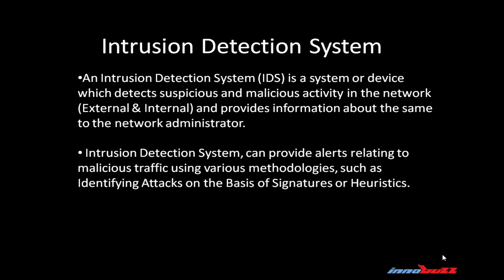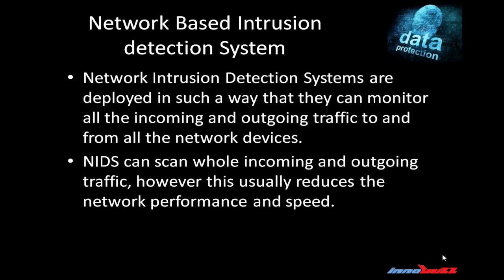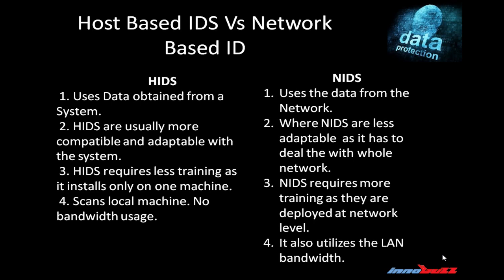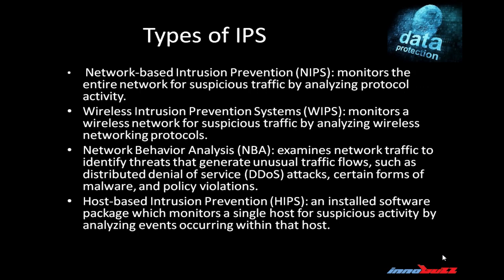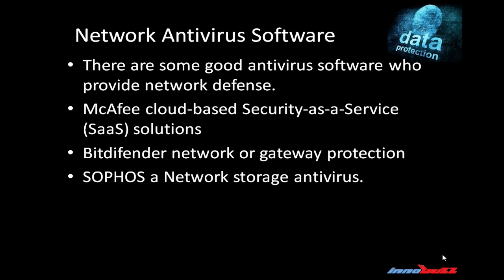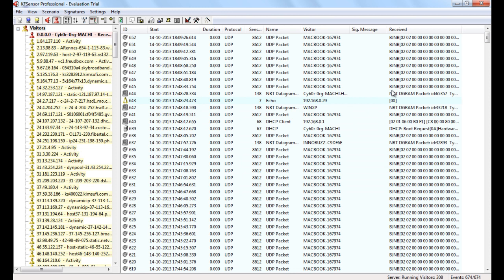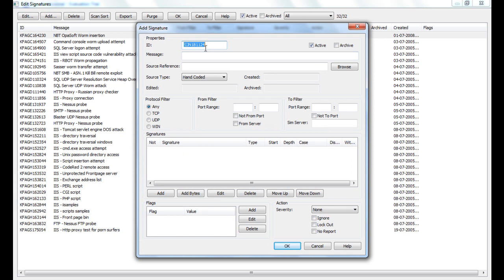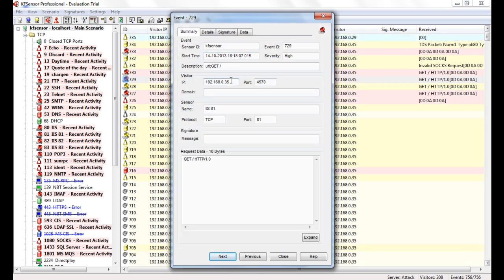Module 19 – IDS & IPS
In this module, we will learn what is IDS & IPS and how to work?
Get Online Ethical Hacking | CEHv10 | OSFP | CHFI Training